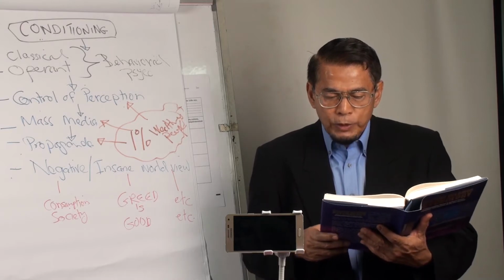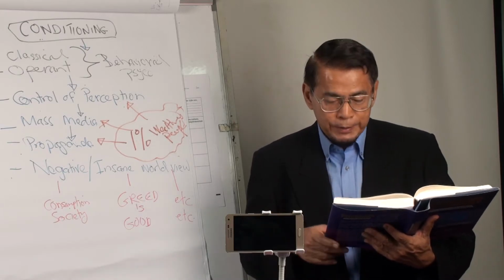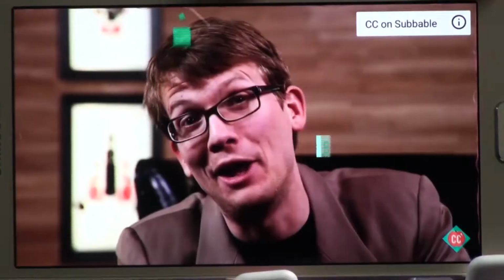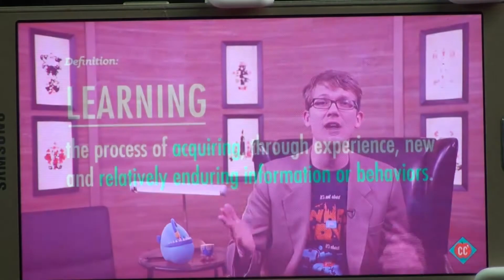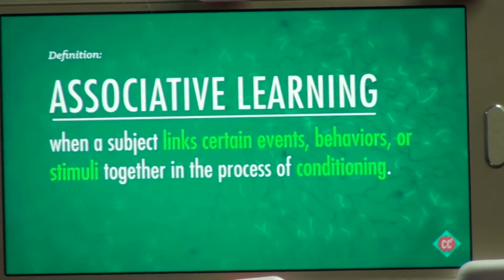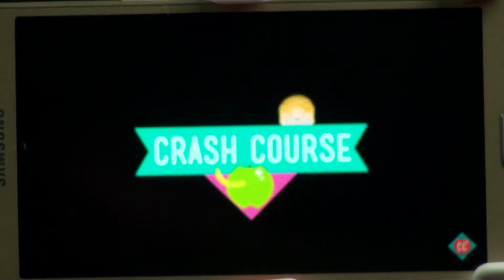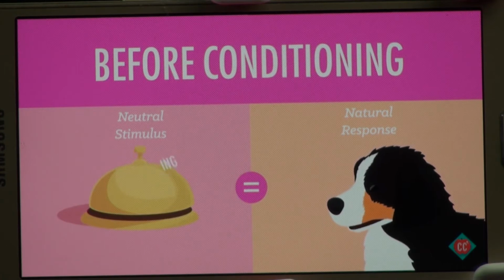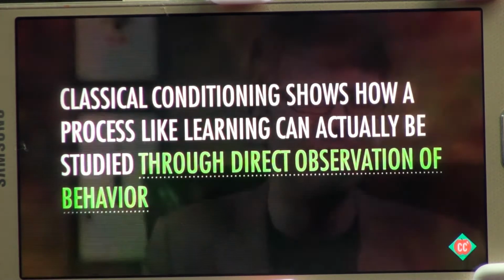Video 166: Chapter 4: Holistic Human Behavior: Classical Conditioning